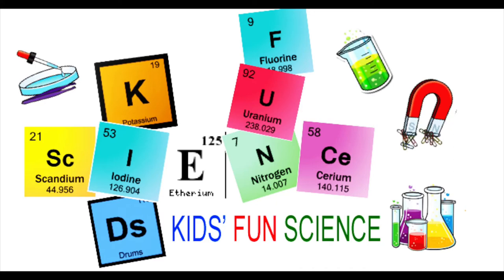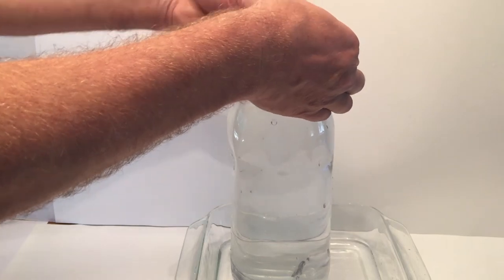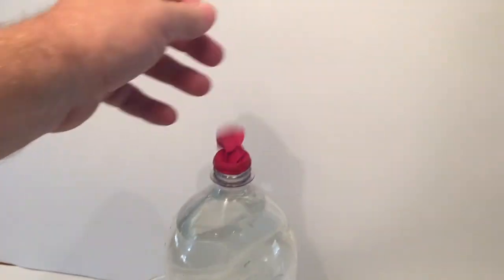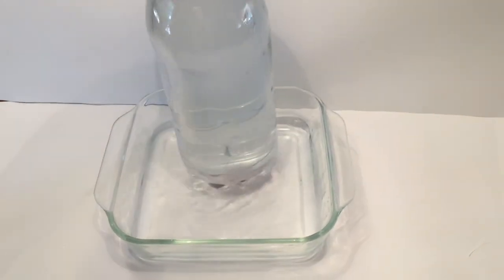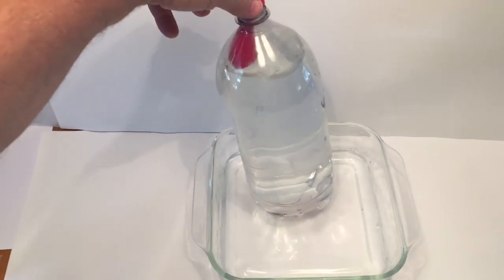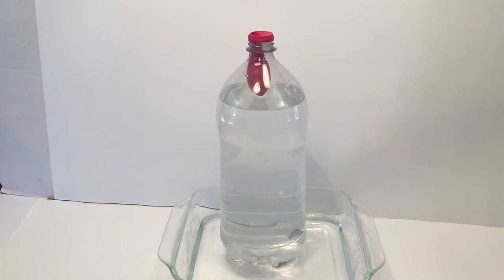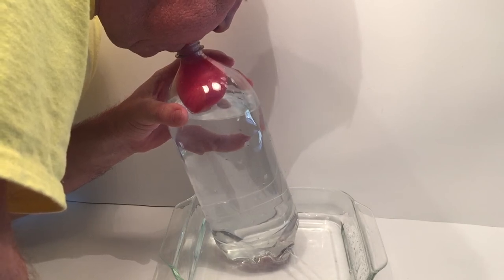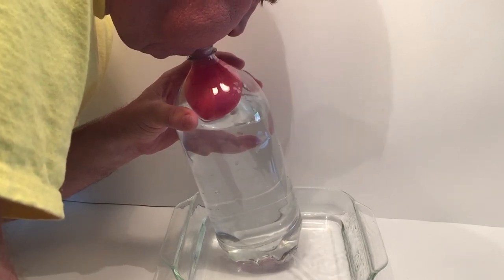Deflated Balloon experiment (Boyle's law)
Deflated Balloon experiment

1.) Fill 2 liter bottle to the brim with water
2.) Place a deflated balloon over the mouth of the bottle
3.) Poke a small hole in the side of the bottle, bear the base, with a nail
4.) Observer the behavior of the balloon
5.) Lift the balloon up into the air and pull up on it several times until it gets pushed down into the bottle. Observer the distance the water travels though the hole as you are dong this.
6.) Once the balloon is inside the bottle and completely inverted, blow air into it to inflate it. Observe the distance the water travels through the hole as you do this. you can also poke it with your finger to observer the same effect.
7.) Give the bottle a good squeeze. observe the balloon

Explanation
When the deflated balloon is place over the bottle, air pressure acting on it pushes it into the bottle. This is because any water that leaves through the hole creates a vacuum in the space above the water. Air can thus enter the space that the water formerly occupied.

Since air pressure is great on the outside of the bottle then on the inside, the balloon is pushed (Not sucked) into the bottle. However, there is a little air still left in the bottle, because it is never  possible to remove all of the air, and a little air was likely present in the bottle from the beginning.

Initially, very little water will flow out of the hole, since the is only a small amount of air in the space above the water. By pulling up on the balloon, the water flow will immediately cease, since the air in the bottle will expand to fill a greater volume, causing it to exert less pressure. when the balloon is allowed to snap back into the bottle, it momentarily compresses the air in the bottle, causing it to exert more pressure and force the water out of the hole.

When air is blown into the inverted balloon, it servers to compress the air already in the bottle, causing it to exert a greater pressure and thus force water out of the hole. The same effect can be observed by poking at the balloon.

If the bottle itself is squeezed, the balloon will inflate and be forced out of the bottle. Water will also be forced out of the hole. This is another  way to compress the air in the bottle. By deducing its volume, the air exerts a greater pressure, causing the balloon to inflate. Water is also forced out of the hole.

This experiment serves as a good validation of Boyle’s Law, which states that as volume of gas decreases, its pressure increases, and vice versa. In other words the volume and pressure of a gas are inversely proportional.